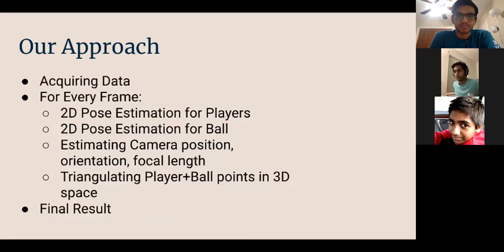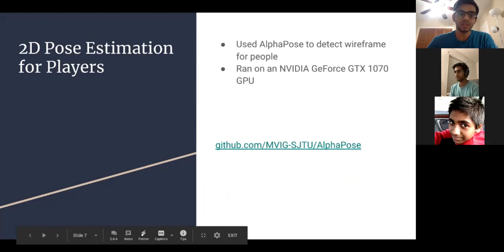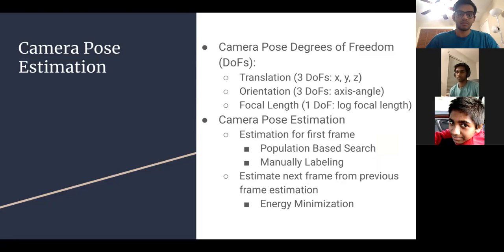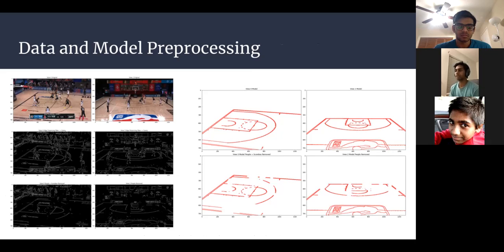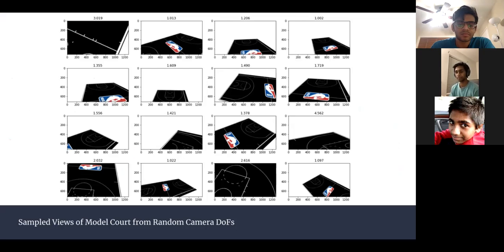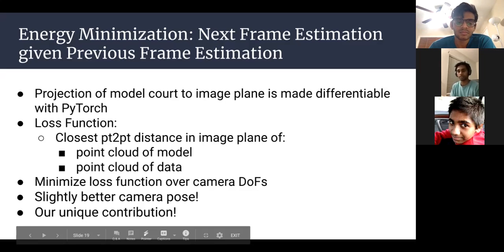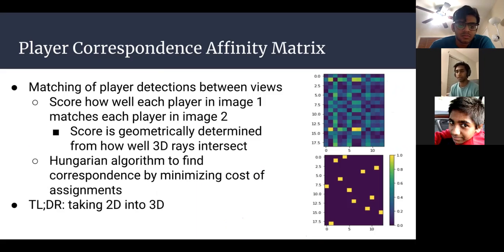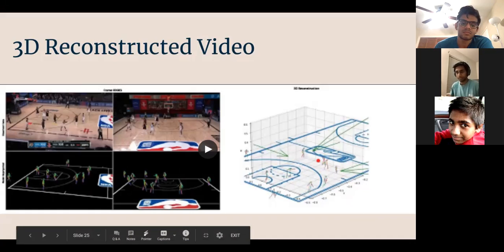Presentation for 3D NBA Scene Reconstruction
Final project presentation for EE 371Q UT Austin.